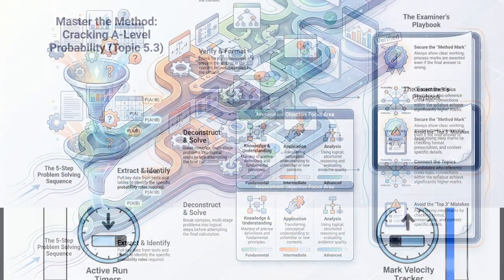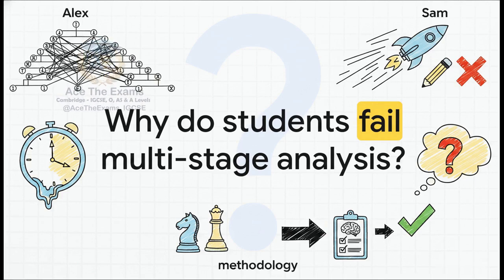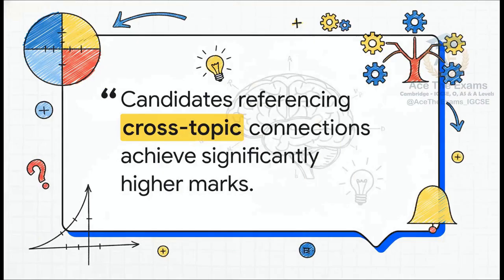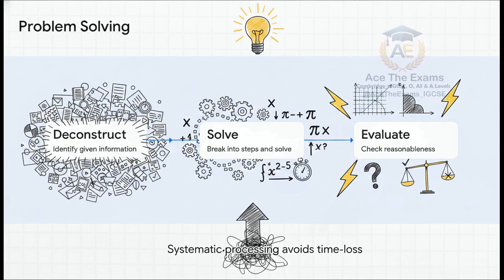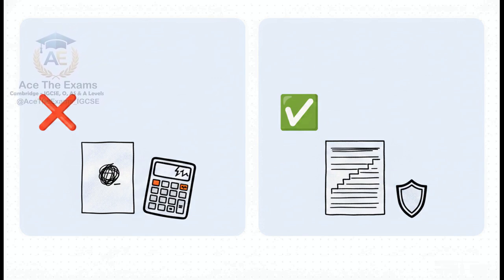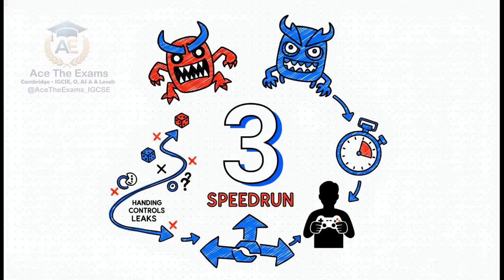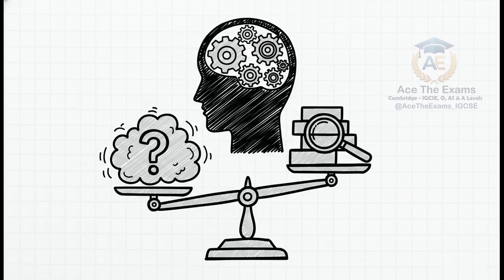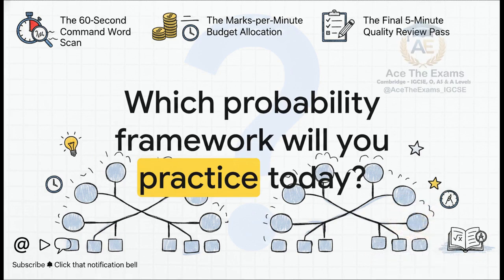Probability Addition and Multiplication Rules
Learn probability addition and multiplication rules quickly with clear exam-focused steps and a concise worked explanation. examtips alevel math #9709